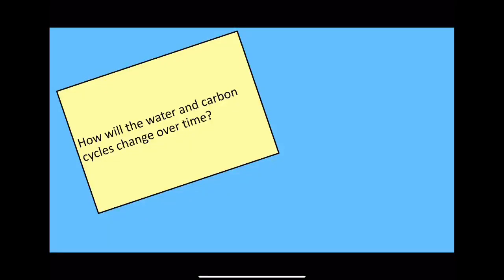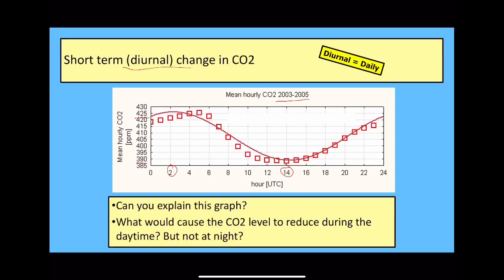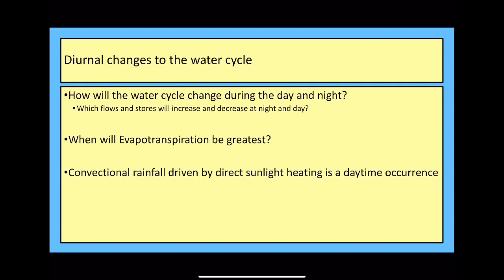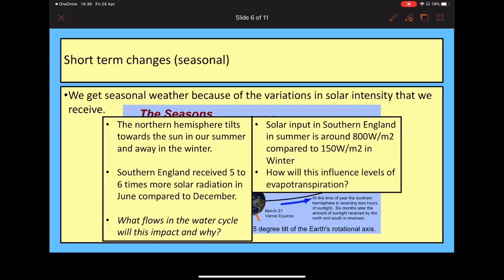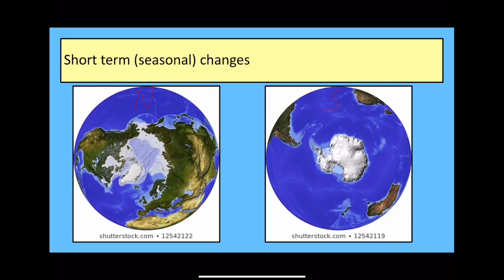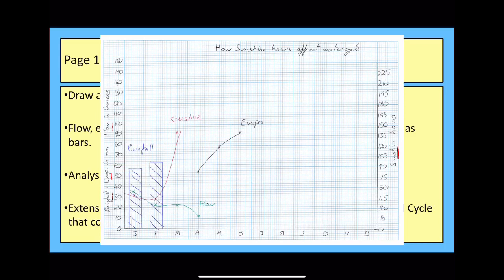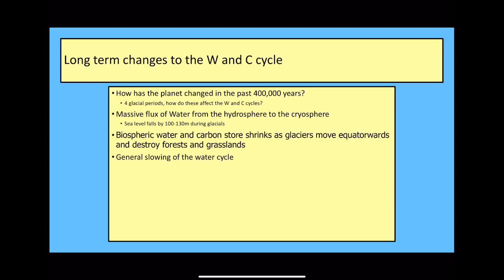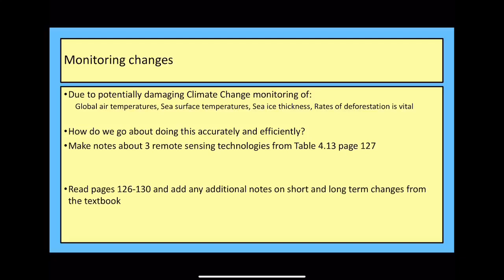ELSS 3b Short and Long term changes to the Water and Carbon Cycles